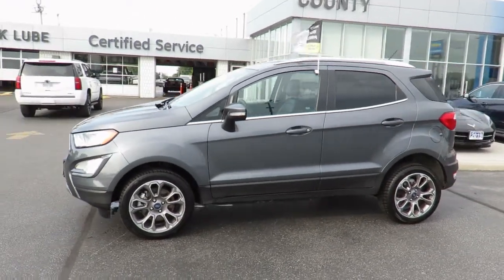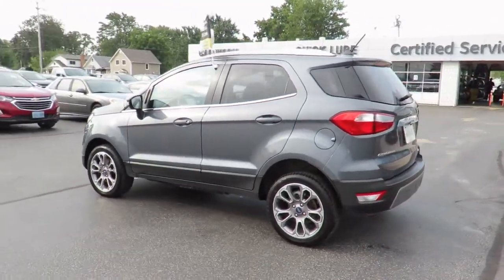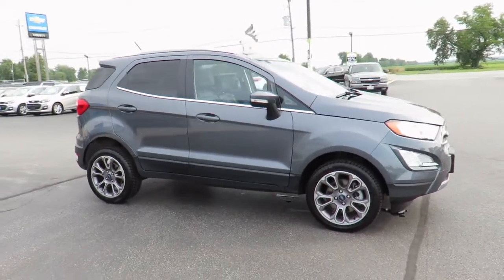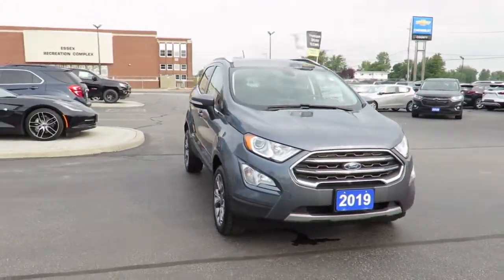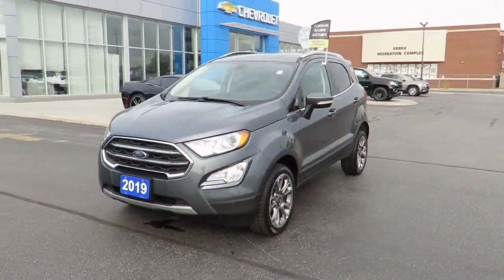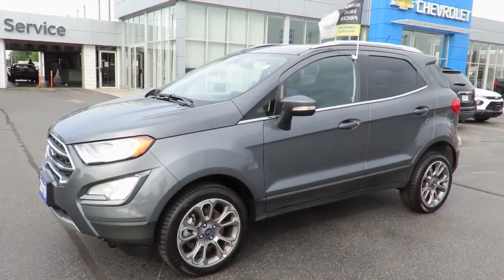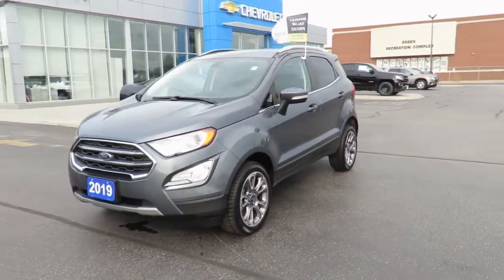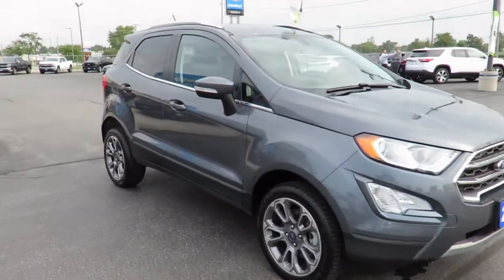2019 Ford Ecosport Titanium 4WD Smoke Metallic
2019 Ford Ecosport Titanium 4WD at County Chevrolet Essex